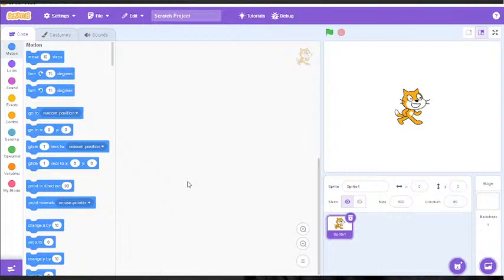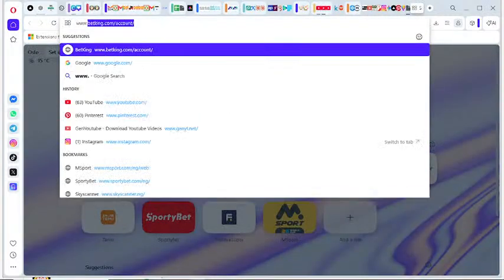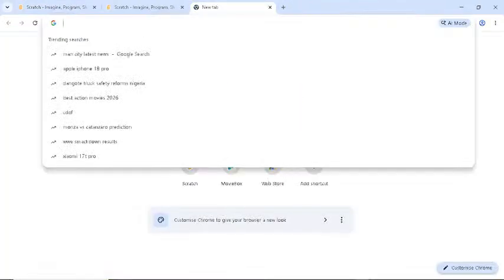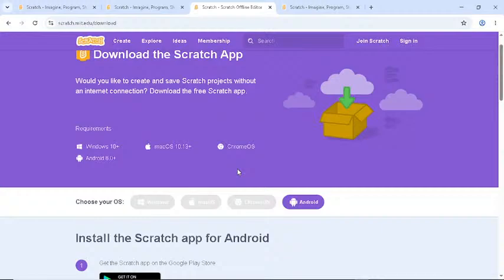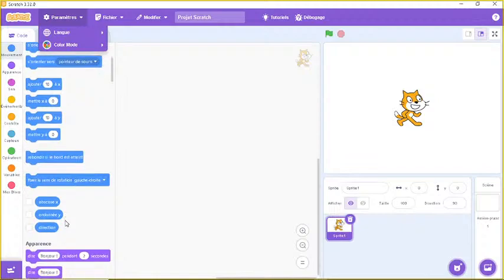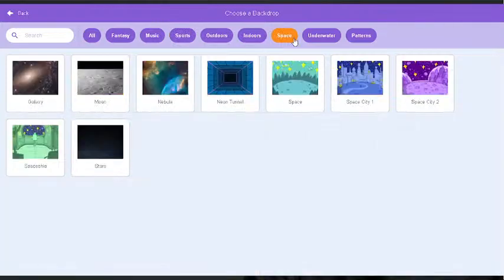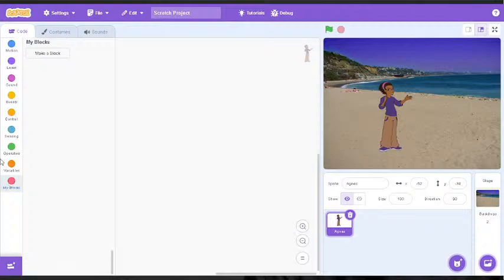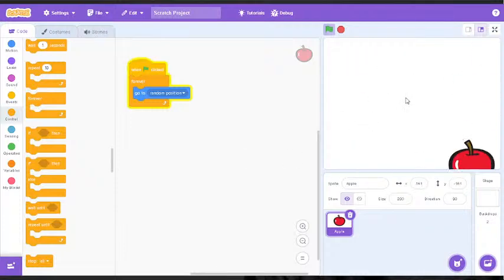Scratch Programming for Beginners | Live Coding with David Nsa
Learn Scratch Programming, coding for kids, game development, animations, computational thinking, and beginner programming skills.